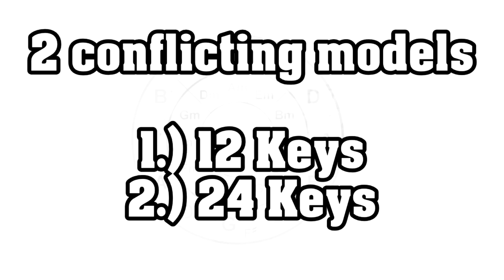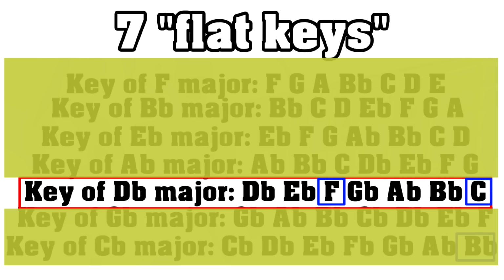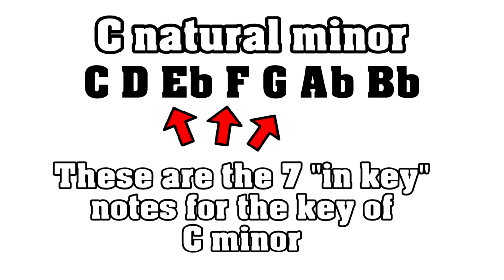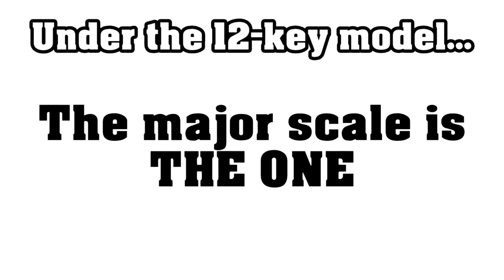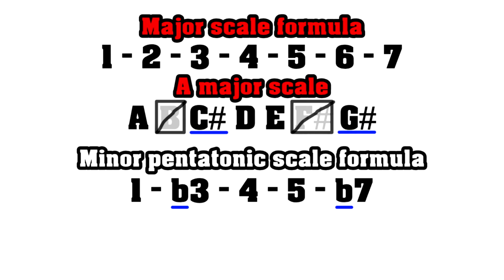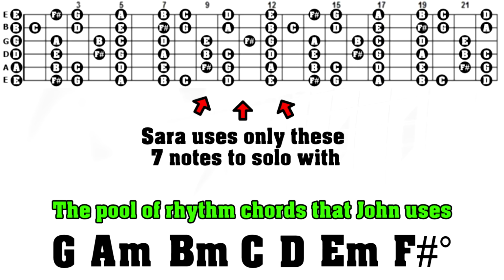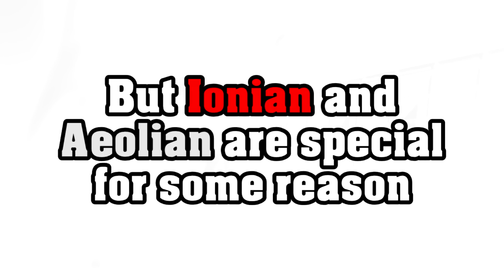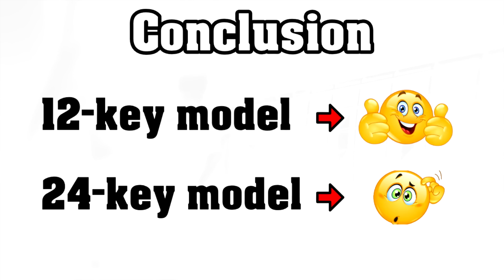The Fundamental Misunderstanding in Music Theory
Timestamps:

0:00 - The Fundamental Misunderstanding
1:38 - 24/30 Key Model
7:57 - 12/15 Key Model
11:51 - Numbering Minor Chord Progressions
14:48 - The 5 Pentatonic Positions
17:34 - Modes
29:28 - Conclusion